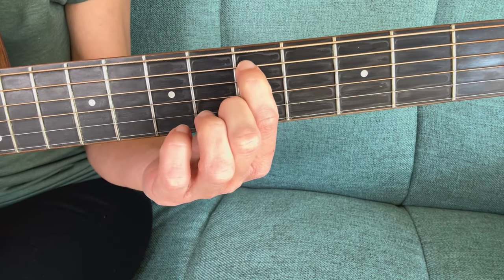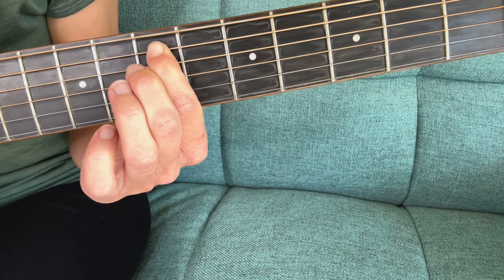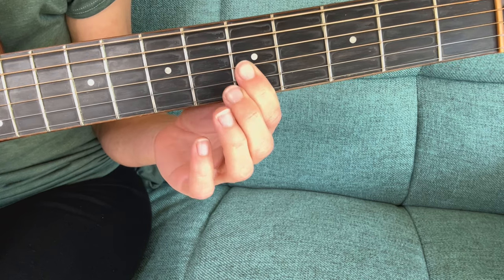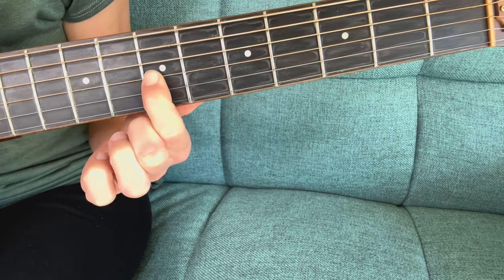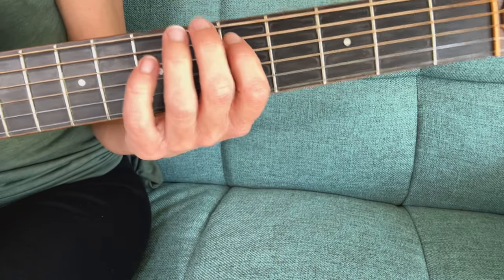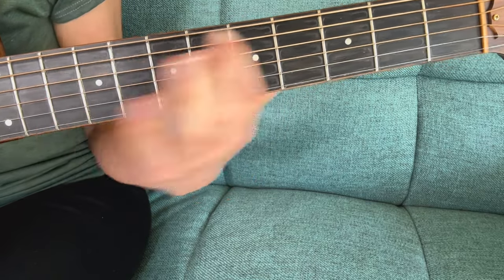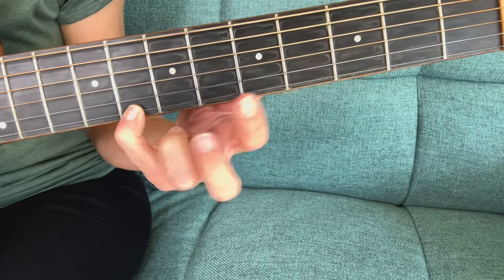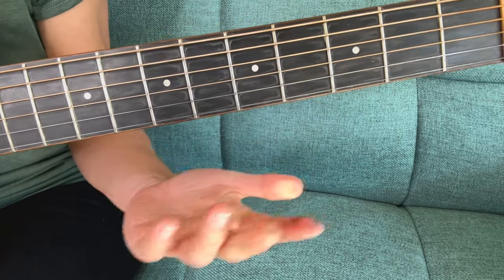8.3 - GUITAR TRICKS - The Slide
In this lesson, you'll learn how to do a slide guitar trick